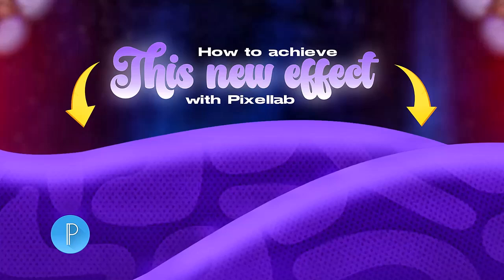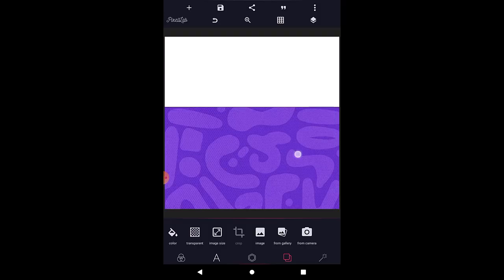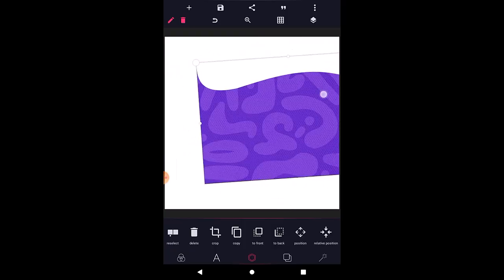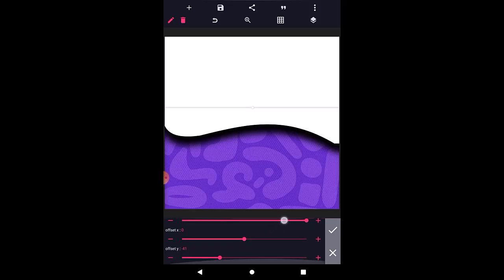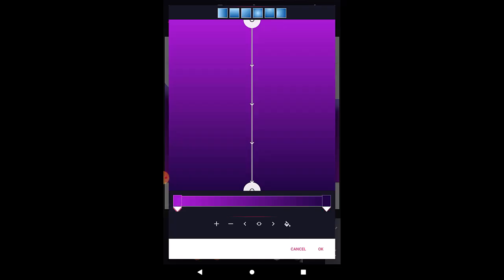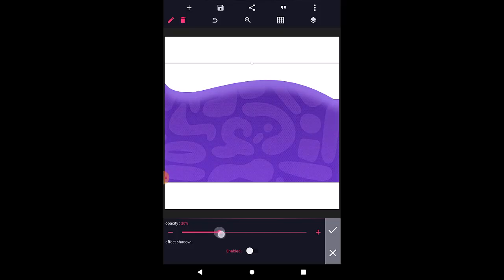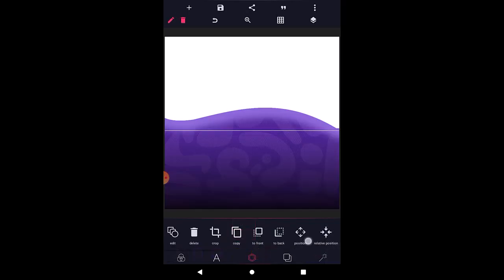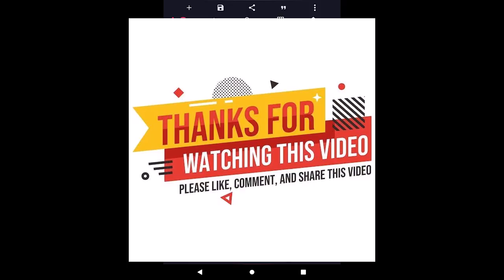This Pixellab Effect Is Taking Over! Learn It Before It’s Too Late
Want to know how to create the latest trending effect in Pixellab? 🚀 In this tutorial, I’ll show you step by step how to design this eye-catching effect on your smartphone. Whether you’re a beginner or an advanced graphic designer, this trick will upgrade your designs instantly. Don’t just scroll past trends—learn how to create them yourself!

📌 WhatsApp Community